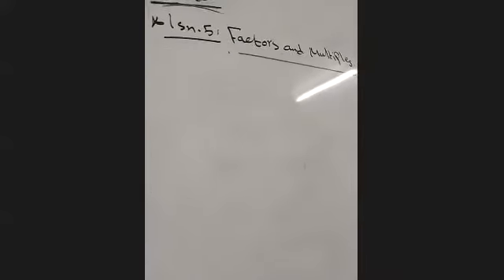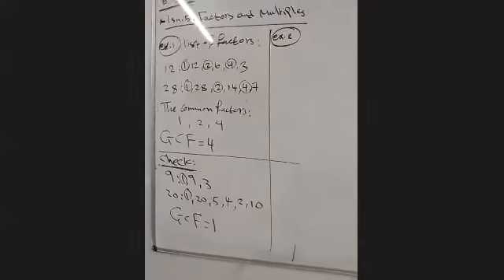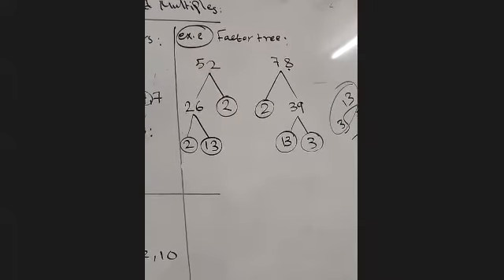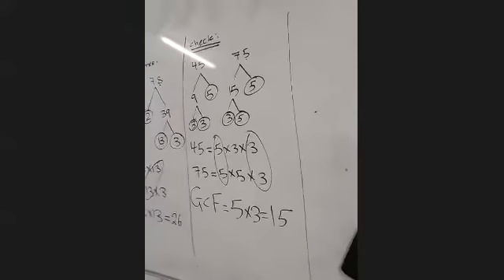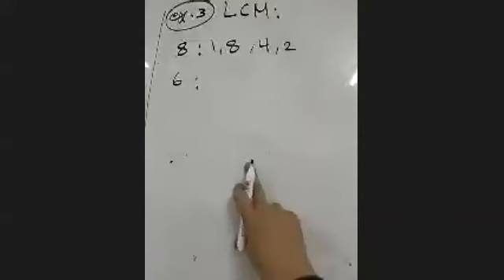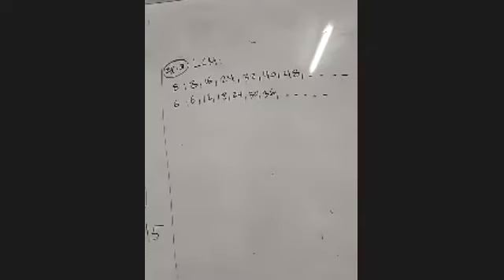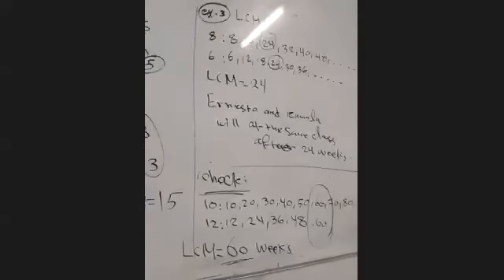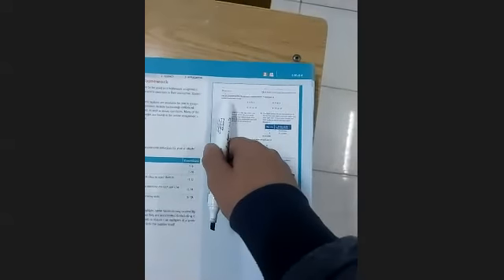factors and multiples dd